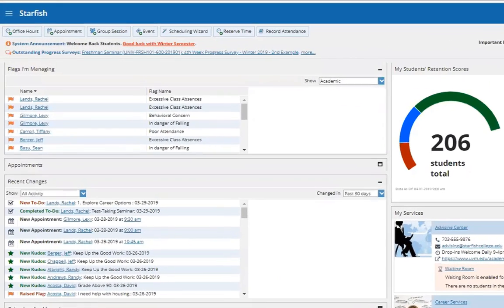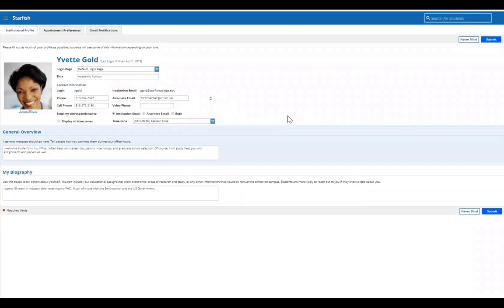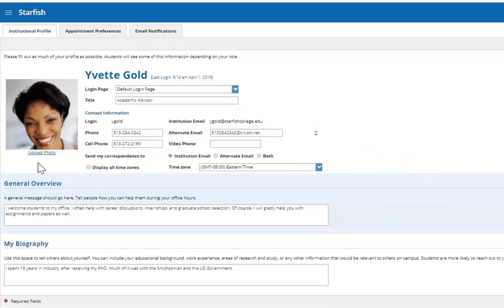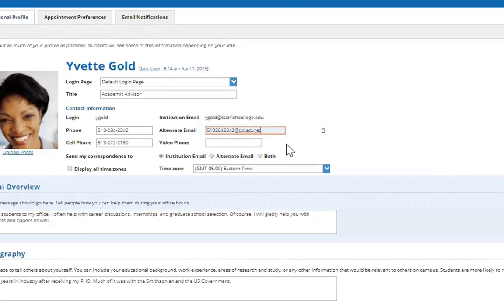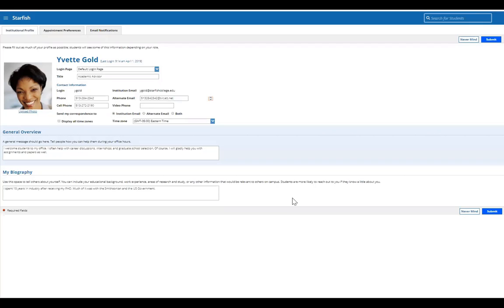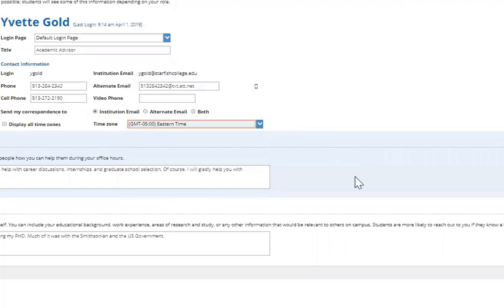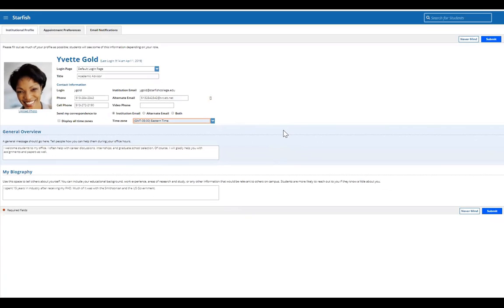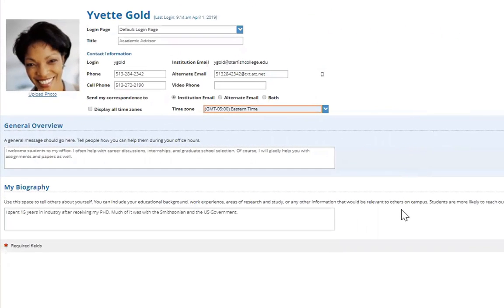Starfish Faculty Experience Updating Your Profile